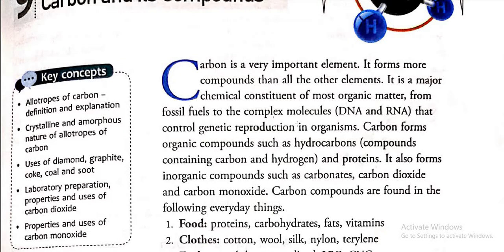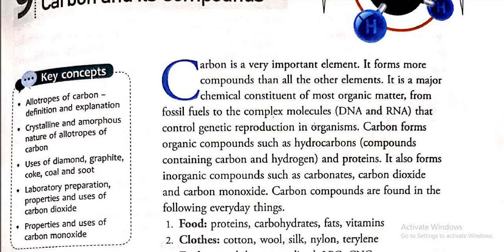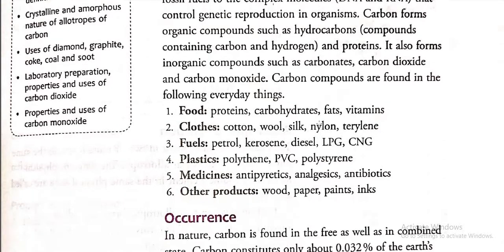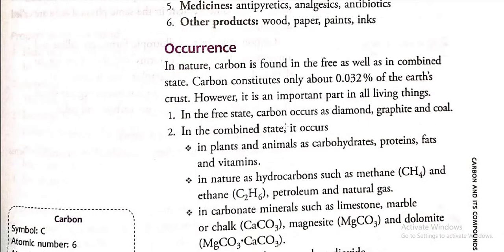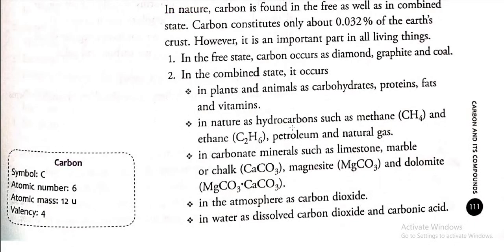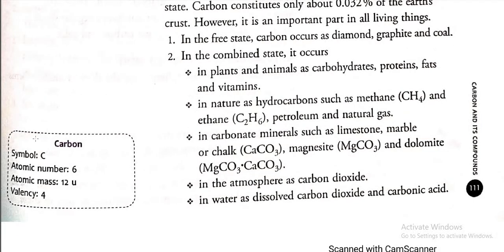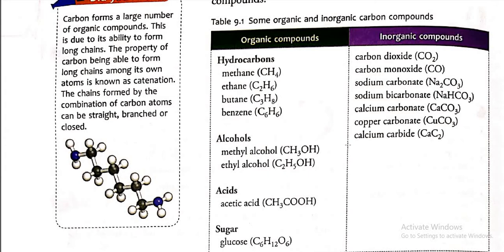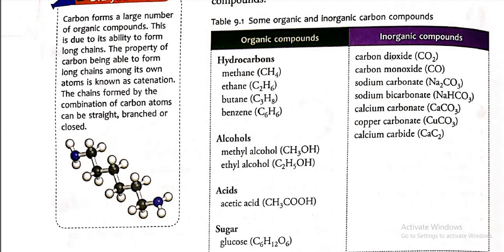Carbon and it's source